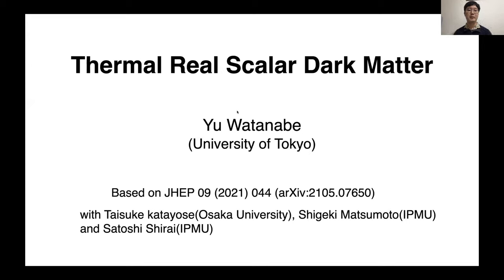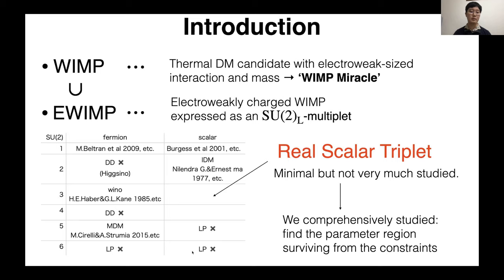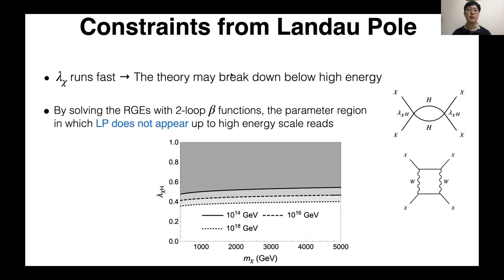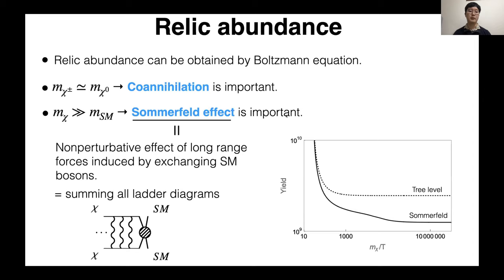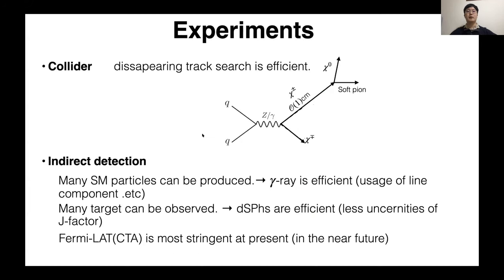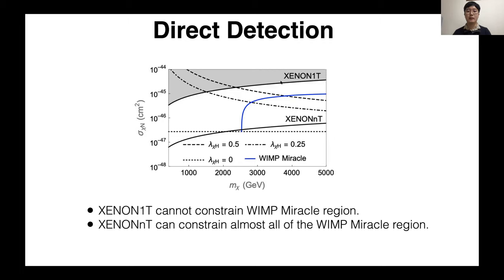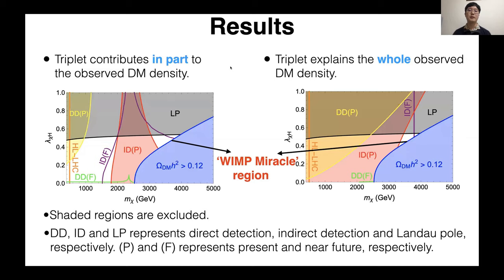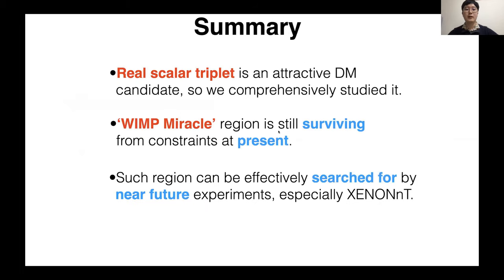Yu Watanabe: Thermal Real Scalar Triplet Dark Matter (Kashiwa 2021)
Real scalar triplet dark matter, which is known to be an attractive candidate for a thermal WIMP, is comprehensively studied paying particular attention to the Sommerfeld effect on the dark matter annihilation caused by the weak interaction and the other interaction between the dark matter and the Higgs boson. We find a parameter region that includes the so-called 'WIMP-Miracle' one is still surviving, i.e. it respects all constraints imposed by dark matter searches at collider experiments, underground experiments (direct detection) and astrophysical observations (indirect detection). The region is also found to be efficiently searched for by various near future experiments. In particular, the XENONnT experiment will cover almost the entire parameter region.